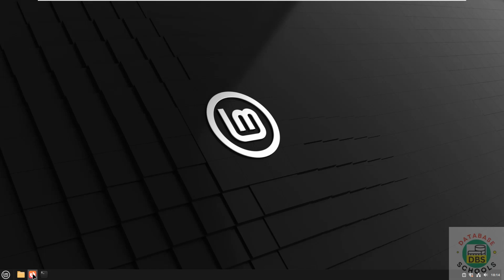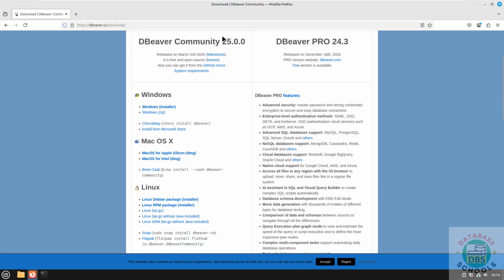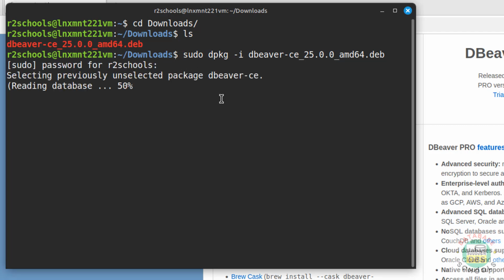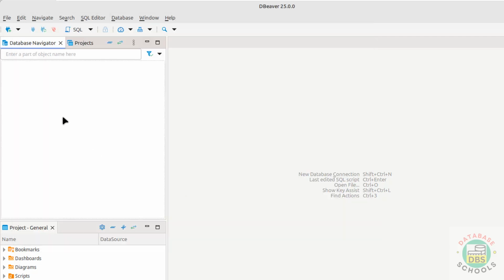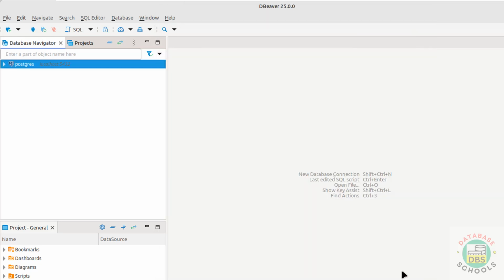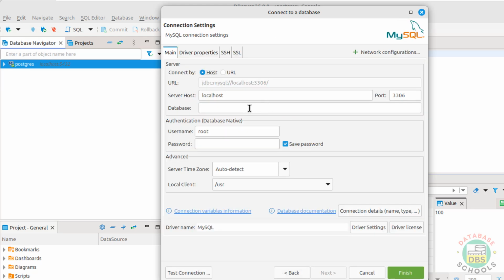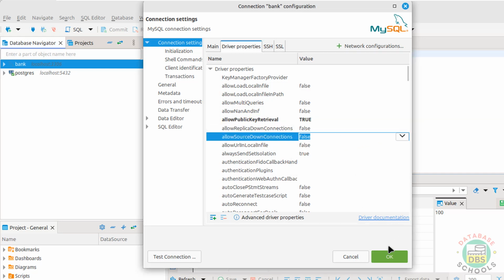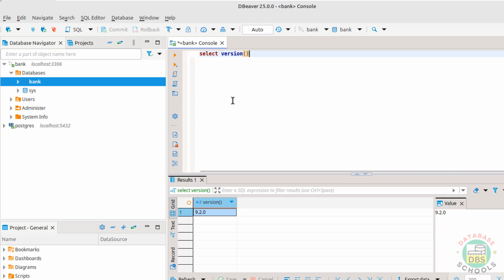Unlock Powerful Database Management! Install DBeaver 25 on Linux Mint 22.1 Xia NOW! | 2025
In this step-by-step tutorial, learn how to install DBeaver 25 on Linux Mint 22.1 Xia for seamless database management. DBeaver is a powerful and user-friendly SQL client that supports multiple databases like PostgreSQL, MySQL, SQLite, and more.

🔍 What You'll Learn:
✅ How to download and install DBeaver 25 on Linux Mint 22.1
✅ Step-by-step installation process via terminal
✅ Basic configuration for connecting databases
✅ How to connect PostgreSQL, MySQL, and other databases
✅ Tips for managing your databases efficiently